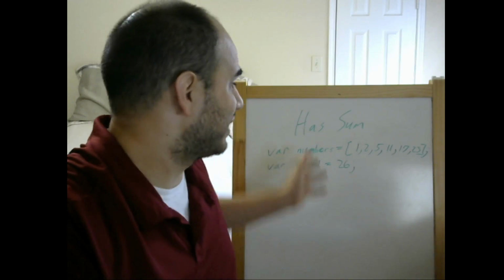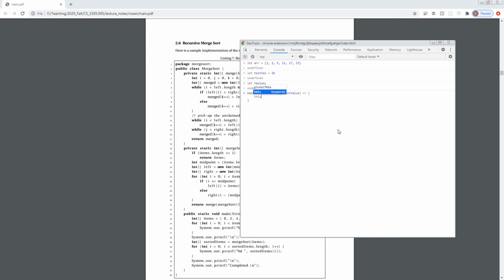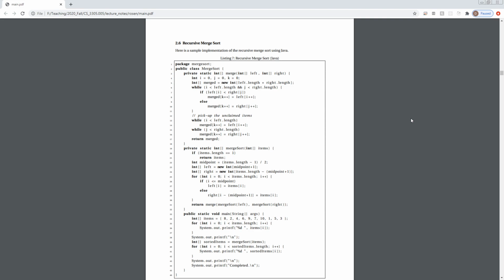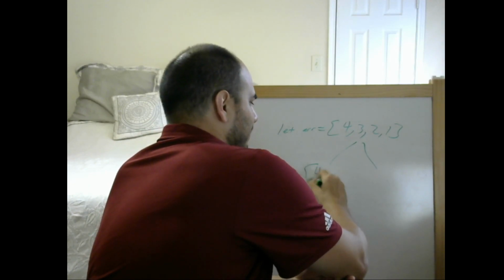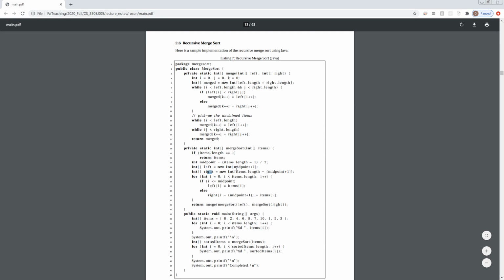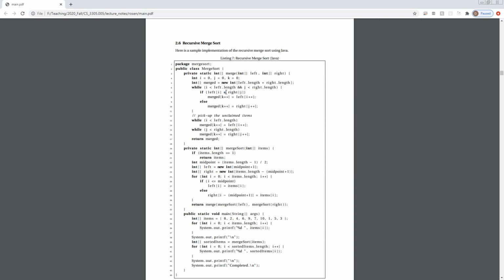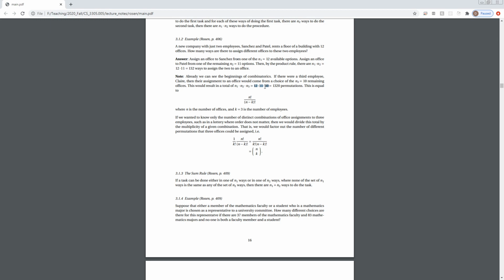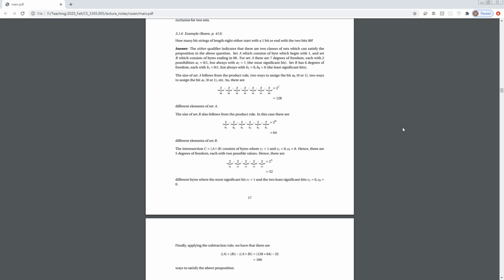CS 3305.005 - Lecture for 9/1/2020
Review of merge sort and counting.